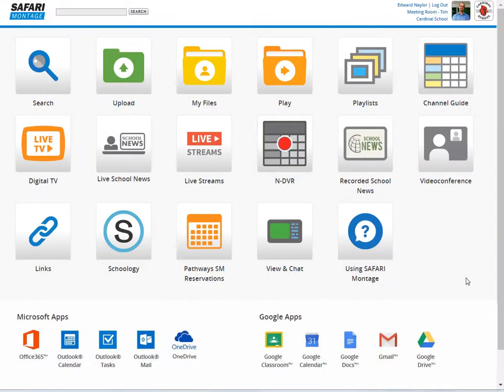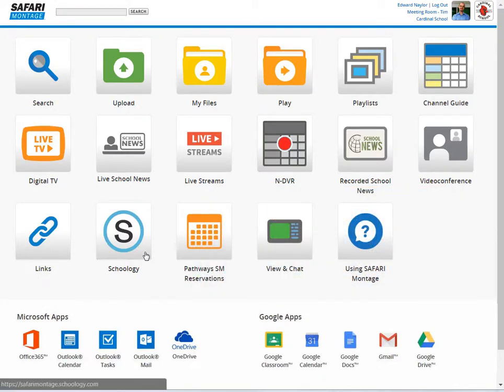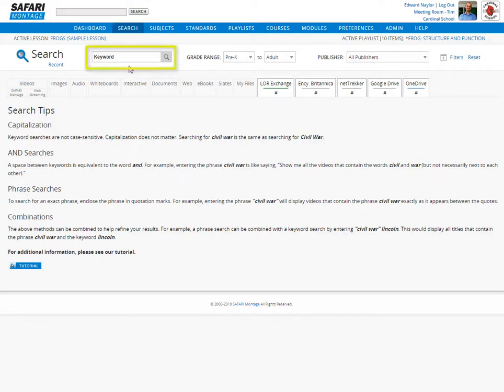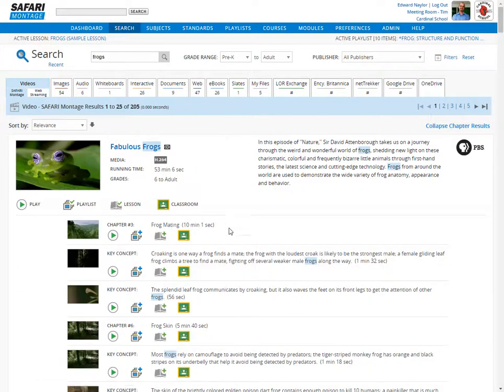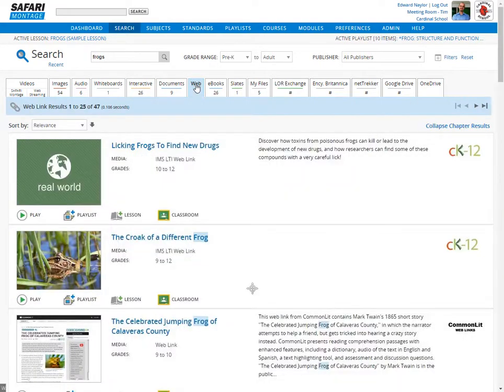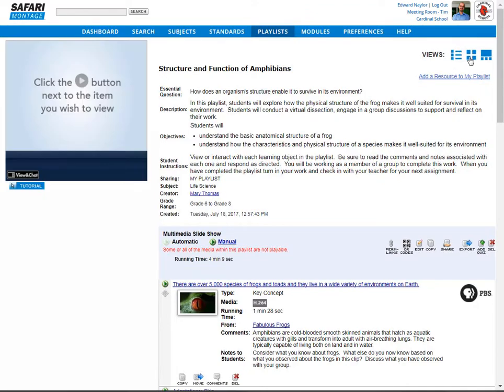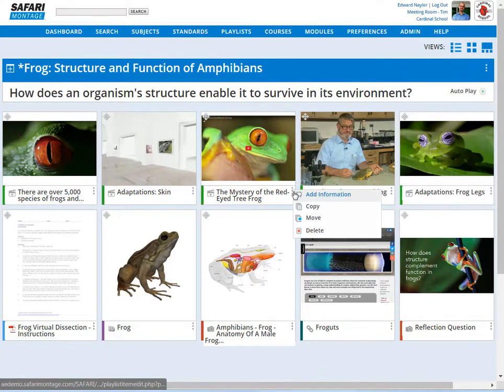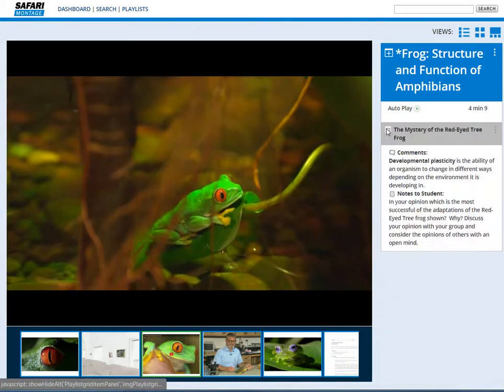SAFARI Montage Version 7.1 Highlights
A brief tour of the new look and features introduced in SAFARI Montage Version 7.0 and the recent v7.1 update, including the new simplified dashboard, new playlist views for students and teachers and the improved search interface with simple, clean design for a better user experience.